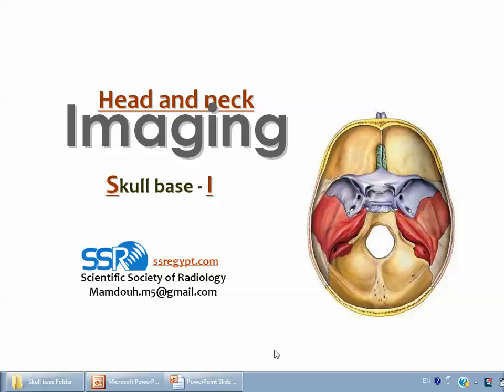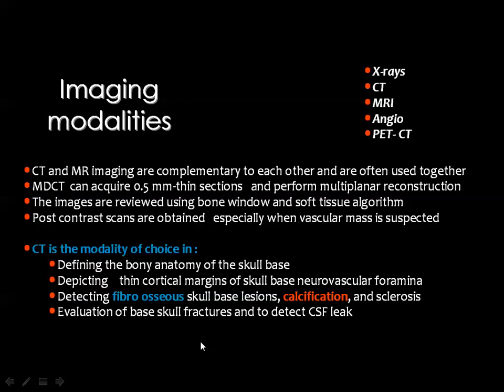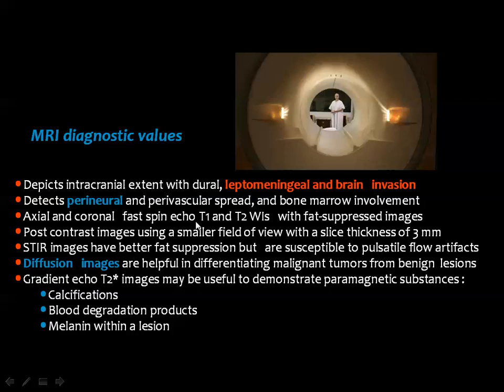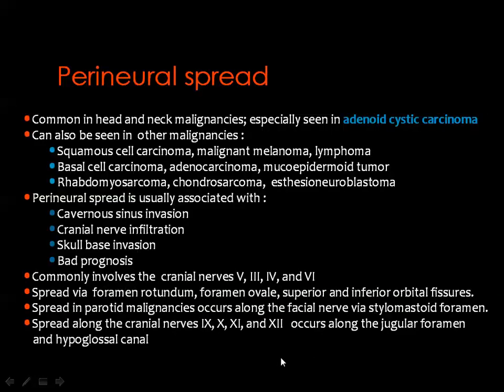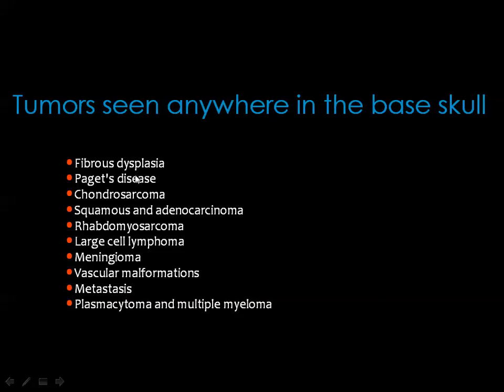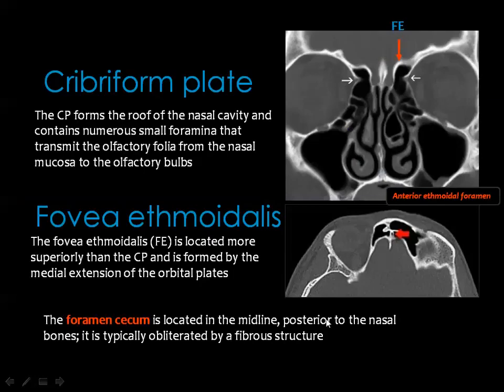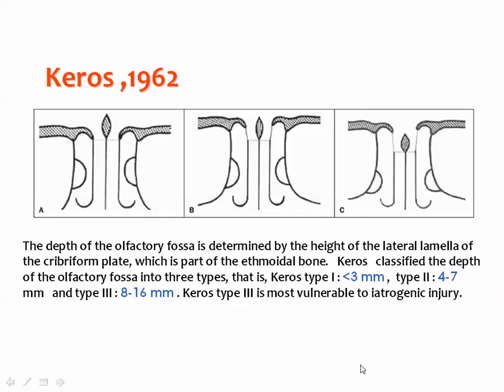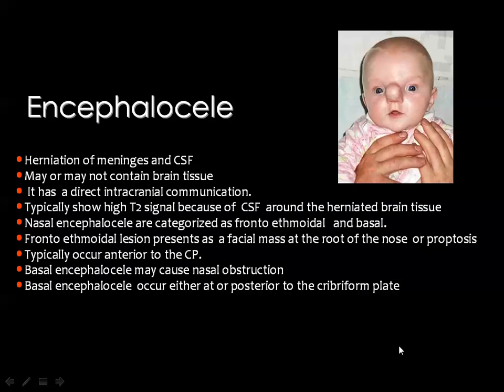Skull base imaging (I) (DRE) Prof. Mamdouh Mahfouz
Skull base imaging
part 1
(DRE series)
by Prof. Mamdouh Mahfouz